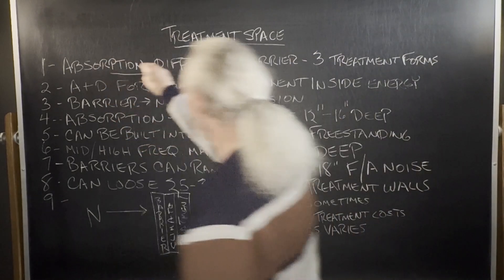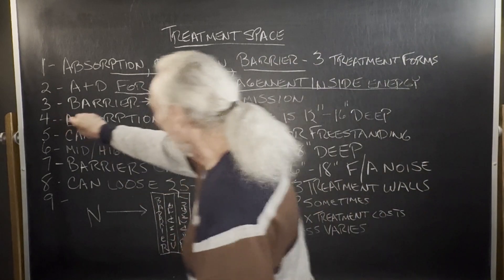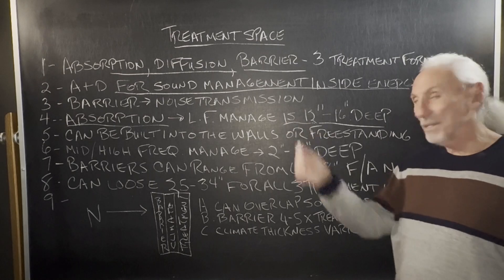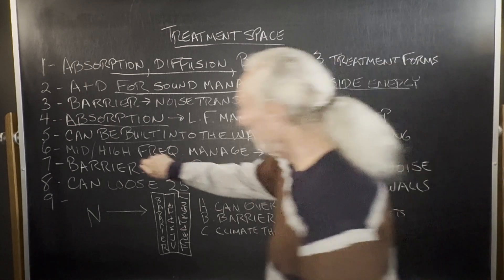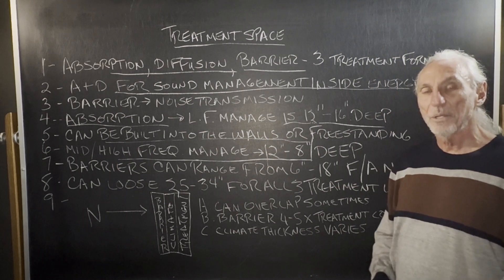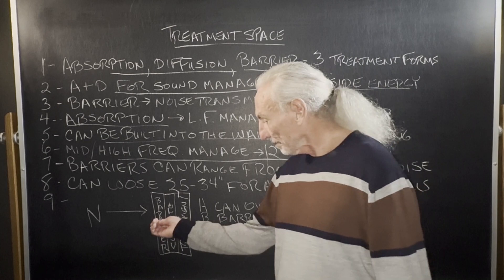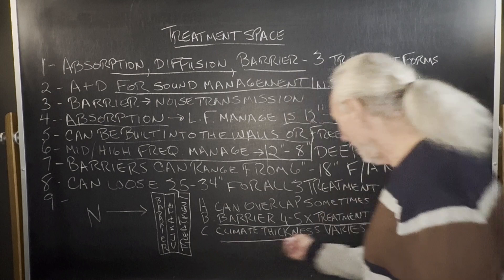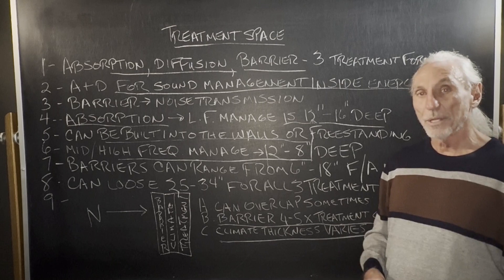Treatment Space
- In this video, Dennis Foley delves into the topic of 'Treatment Space' for room acoustics. He addresses common queries and misconceptions about the space required for effective sound treatment, especially for low frequency problems. Dennis outlines the three types of treatment – absorption, diffusion, and barrier – and explains their roles in sound management. He highlights the space commitments for low-frequency absorption, emphasizing the need for 12 to 16 inches of depth in treatment products. The video also touches on the treatment for mid and high frequencies, which requires 2 to 8 inches of space. Dennis provides insights into integrating these treatments into both new builds and existing rooms, stressing the importance of understanding the physical space requirements for improved sound quality. This video is a must-watch for anyone interested in optimizing room acoustics, whether for personal or professional use.